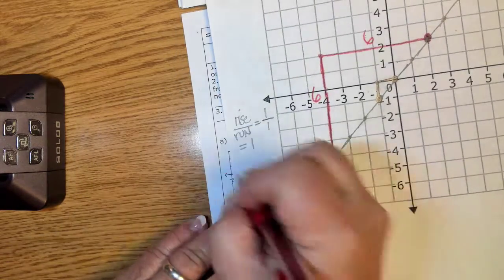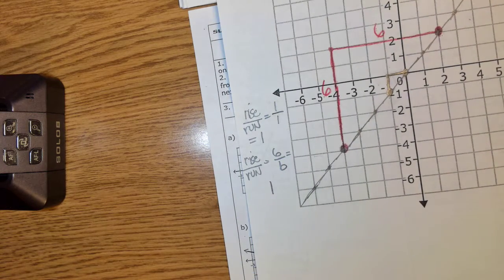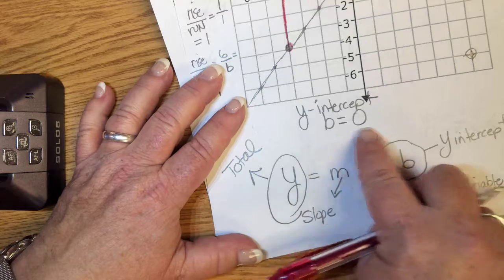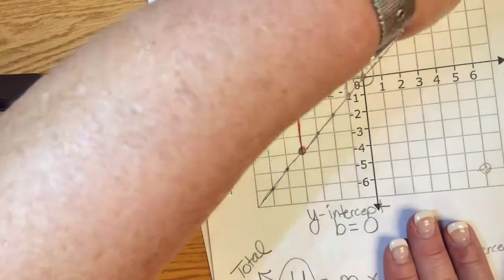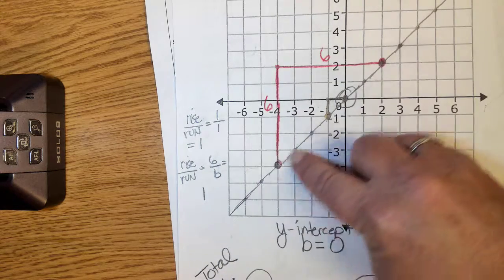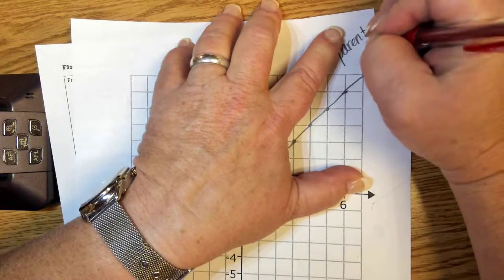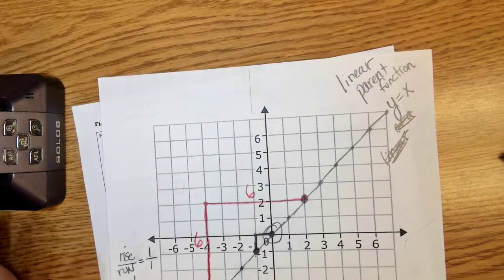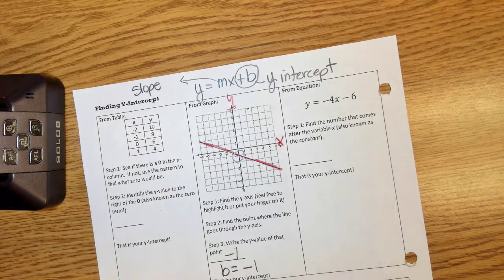Notes: Slope part 1 19:20